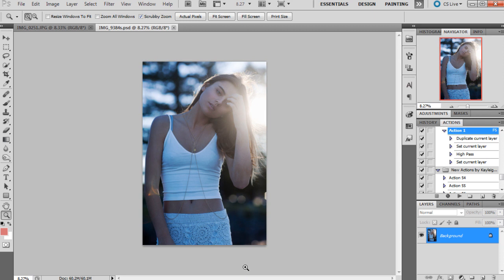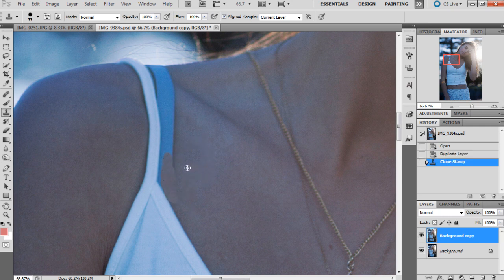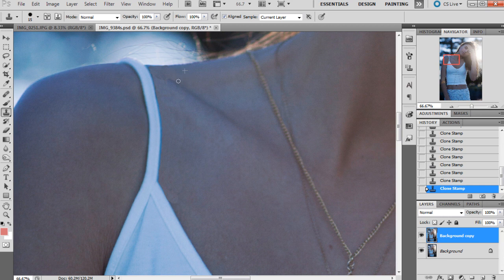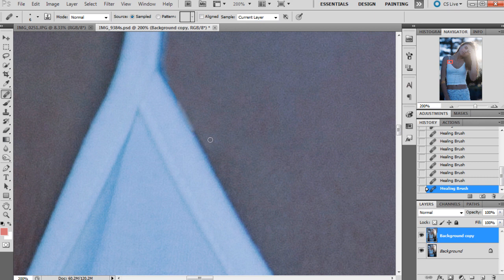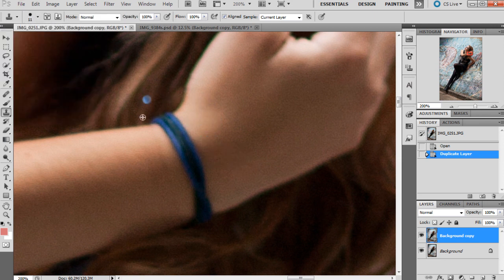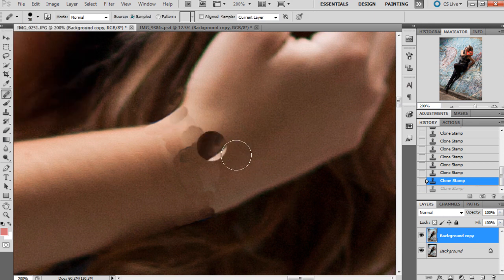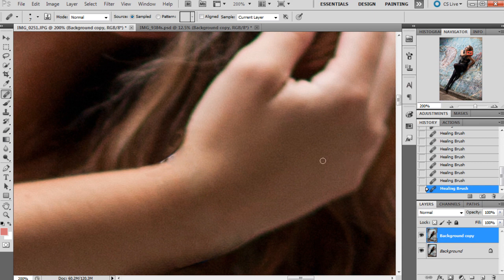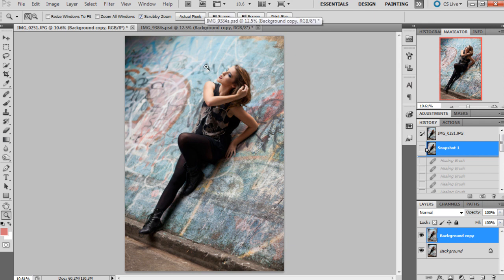How to Remove Bra Straps And Wrist Bands in Photoshop [Common Retouching Issues]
This is something that I seem to deal with in retouching all the time, I thought some people may have the same problem as me so I hope this tutorial is helpful! :)

~CAMERAS~
📸 Canon 5D Mark IV (Main Camera)

~LENSES~
📷 Canon 24-70mm f2.8L

~AUDIO~
🎤 Blue Yeti Desk USB Mic